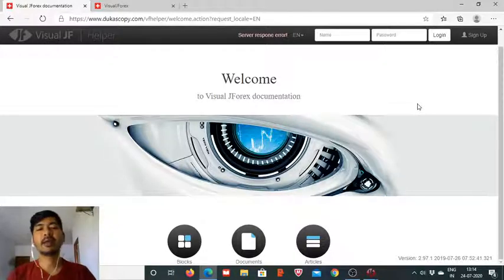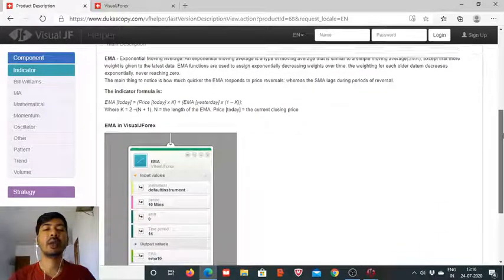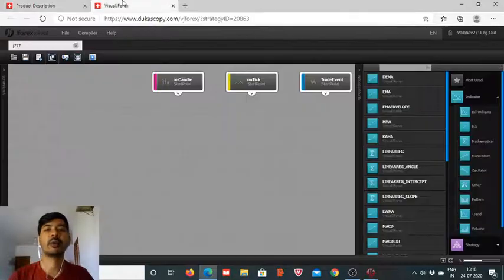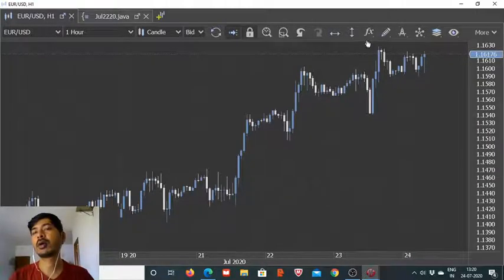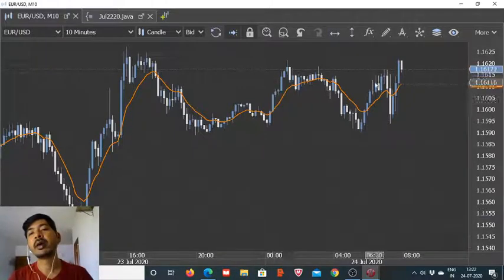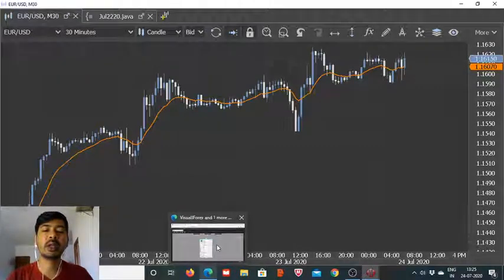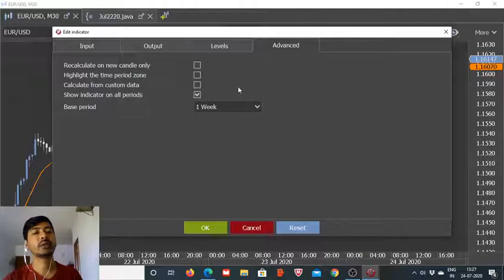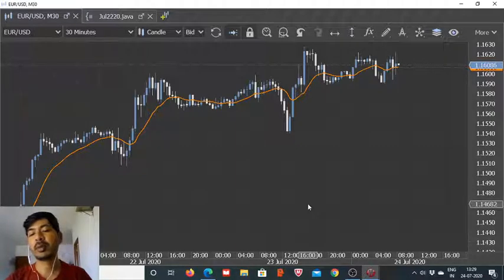Visual JForex: Intro To EMA